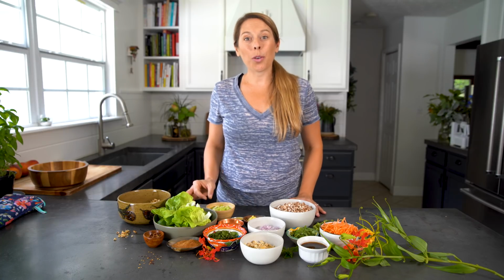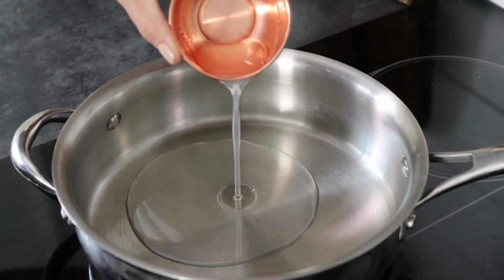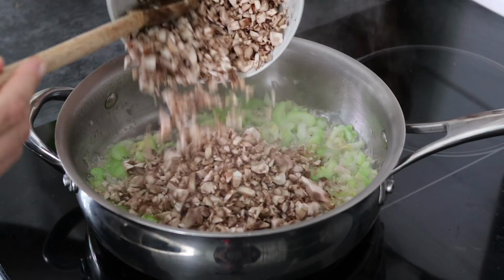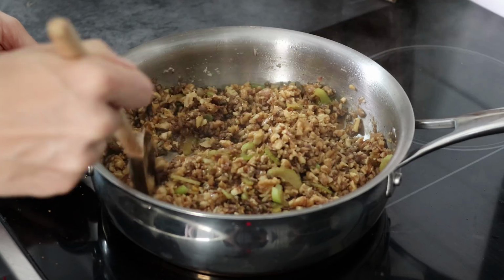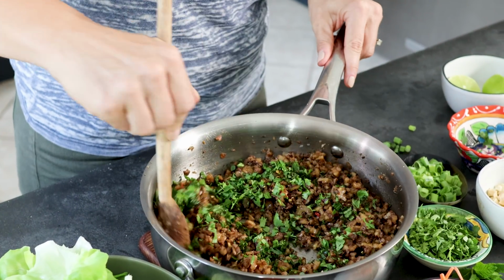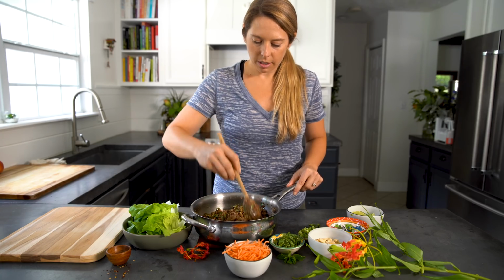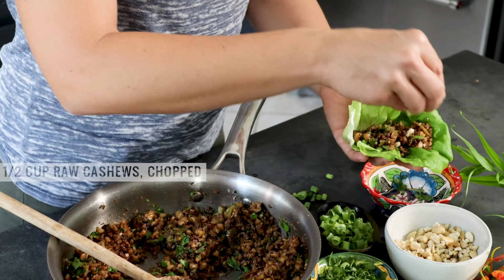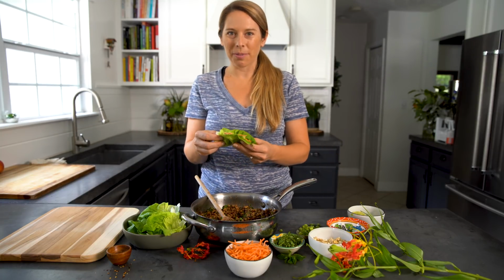How to make Thai Lettuce Wraps (Plant-Based)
When I became a vegetarian at 16 years old, one of the meals I missed the most was the chicken lettuce wraps from my fav Chinese restaurant. Then a vegetarian version came out on the market, and I was rejoicing—that is, until I learned that version contains gluten and processed foods, which just seems strange.

That's why I created my own Vegan Lettuce Wraps to become the best thing ever. This recipe is inspired by those, yet this dish adds a lot more nourishment and flavors to make me one happy gluten-free vegetarian.
→ MORE RESOURCES
→ TIMESTAMPS:
00:00 Intro
00:57 Add 2 tbsp coconut oil
01:04 Add 1 sliced celery and 1/4 c minced shallots
01:07 Add 1 tbsp ginger and 3 minced garlic cloves
01:14 Cook for 1-2 mins
01:15 Add 8 oz chopped mushrooms
01:19 Stir occasionally
01:29 Add 2 tbsp fresh lime juice
01:32 Stir in 2 tbsp tamari
01:33 Stir in 1 tbsp rice vinegar and 2 tbsp coconut sugar
01:37 Add in 2 c of chopped walnuts
01:40 Stir everything together for 10-15 mins
01:55 Remove sauce pan from heat
01:57 Add in a pinch of crushed red pepper
02:07 Add in 2 tbsp mint and 1/4 c cilantro (chopped)
02:13 Stir in herbs
02:29 Place mushroom "meat" into butter lettuce leaf
02:45 Top with chopped cashews
02:52 Topped with shredded carrots
02:55 Top with green onions
03:02 Add a squeeze of lime
03:11 Outro